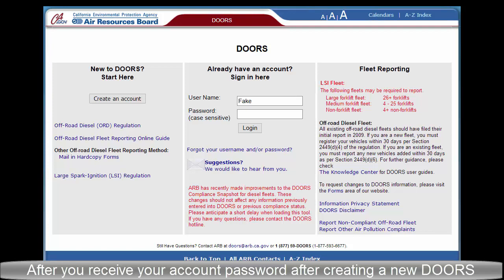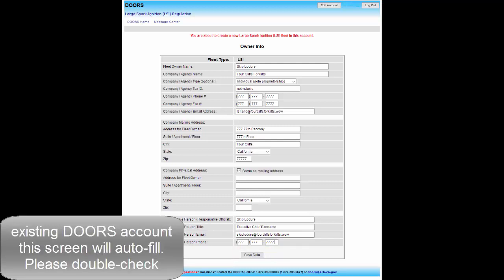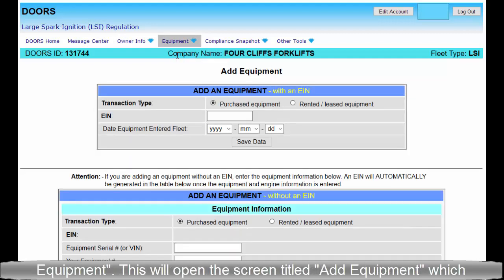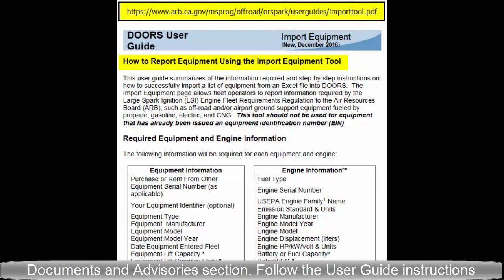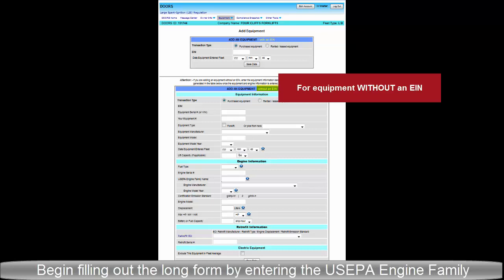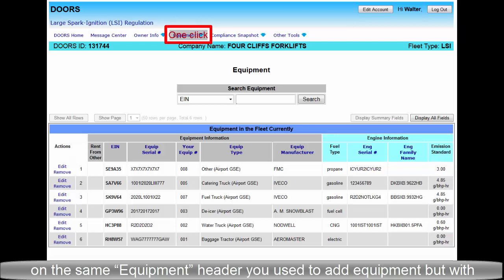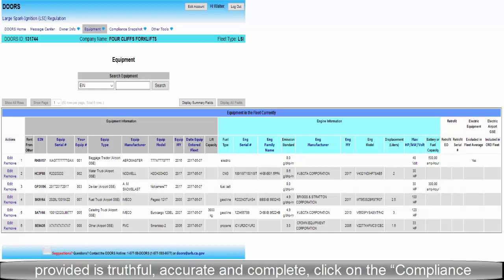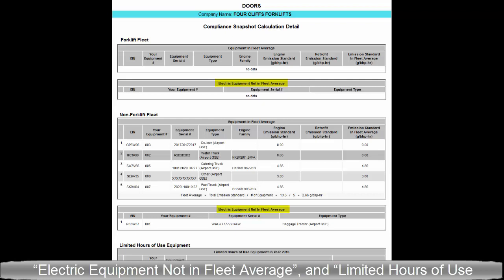DOORS: Reporting your Large-Spark Ignition (LSI) Fleet, Vehicles & Equipment